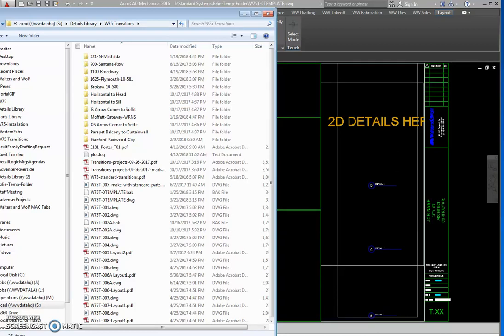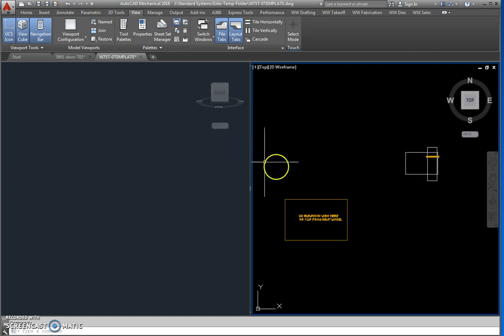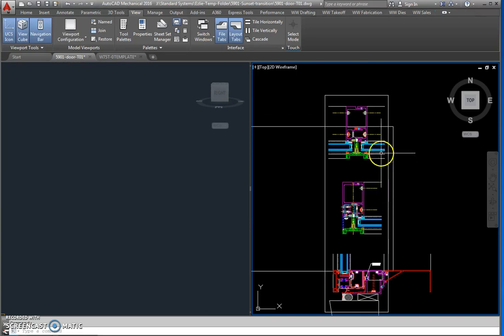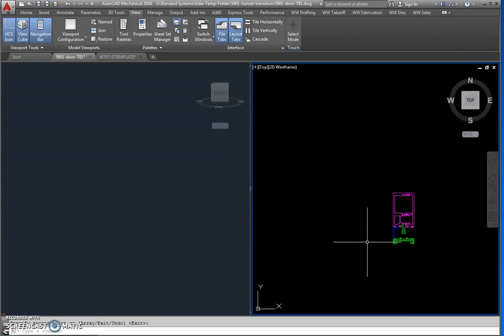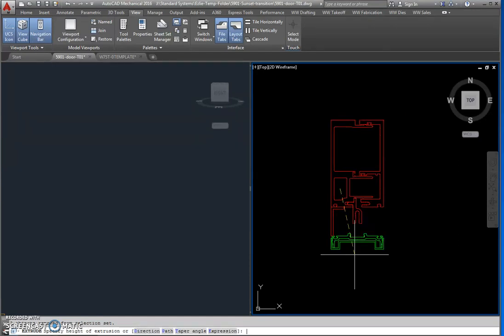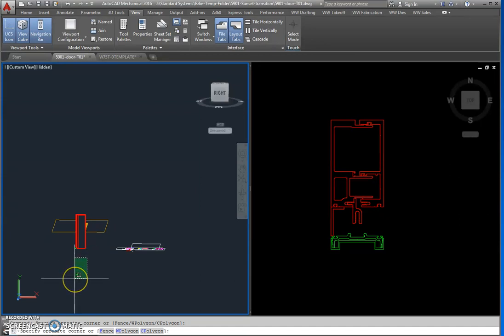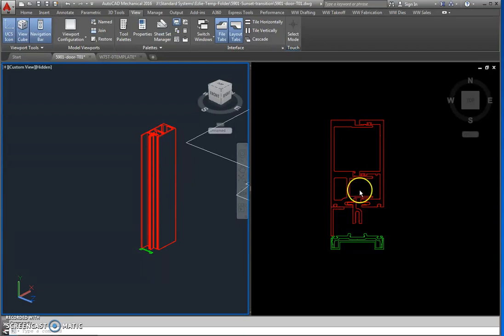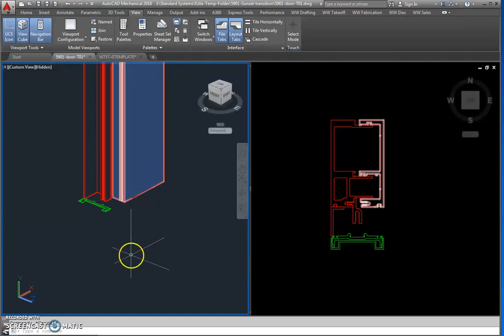CAD 3D for WW Transitions | part1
Part 1: starting to create 3D transition drawing